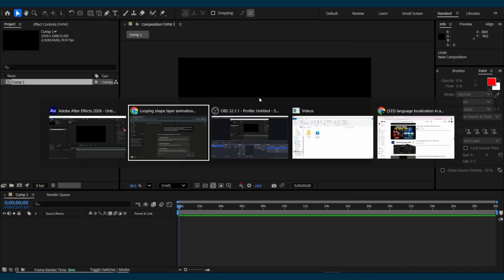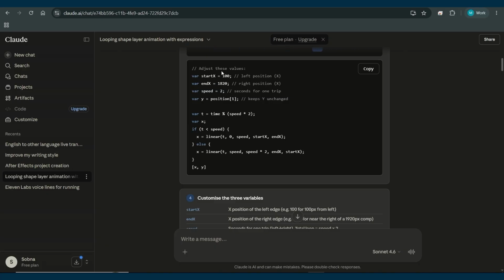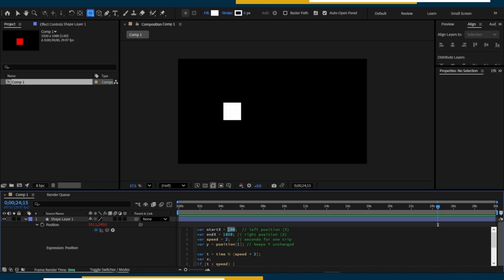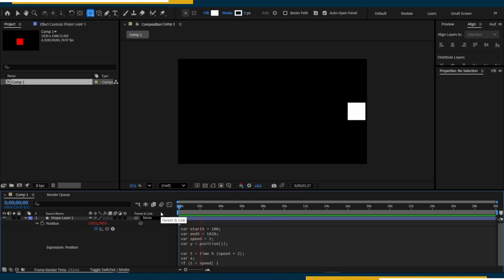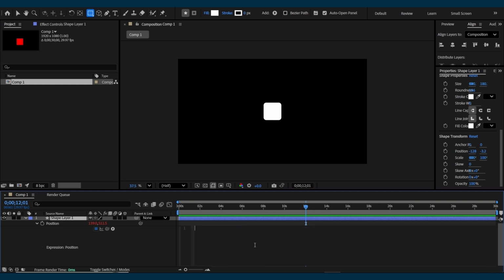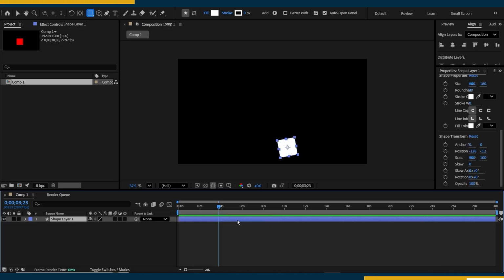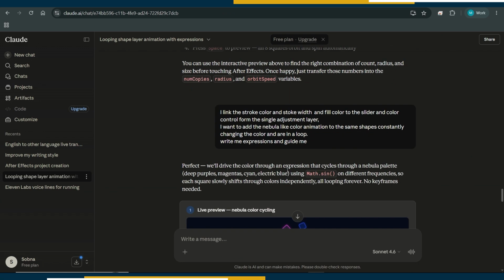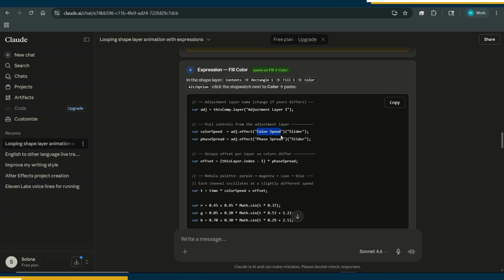Claude Animated This! INSANE 🤯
Learn how to create smooth animations in After Effects 2026 using Claude expressions and Claude Code in this beginner-friendly tutorial. If you're new to Adobe After Effects, this step-by-step guide will help you understand how AI-generated expressions can automate animation and improve your workflow.

In this tutorial, I’ll show you how to use expressions generated with Claude AI and Claude Code to create dynamic animations, save time, and make professional-looking motion graphics without complicated keyframing. This is perfect for beginners who want to start learning After Effects expressions in a simple and practical way.

EXPRESSIONS:

Paste in Shape Position

// ── Settings
var numCopies  = 8;
var radius     = 400;
var orbitSpeed = 20;

var cx = thisComp.width  / 2;
var cy = thisComp.height / 2;

var index     = thisLayer.index - 1;
var angle     = (index / numCopies) * 2 * Math.PI;
var timeAngle = (time / orbitSpeed)  * 2 * Math.PI;

var a = angle + timeAngle;
[cx + Math.cos(a) * radius,
 cy + Math.sin(a) * radius]

Paste in Shape Rotation

// Spins each square on its own axis
var selfSpinSpeed = 8;

(time / selfSpinSpeed) * 360

Paste in Shape Opacity

// Each copy fades in with a slight stagger
var numCopies = 8;
var stagger   = 0.15;
var delay     = (thisLayer.index - 1) * stagger;

linear(time, delay, delay + 0.5, 0, 100)